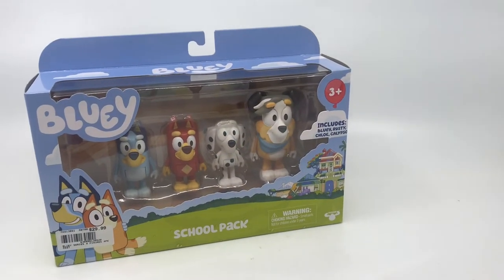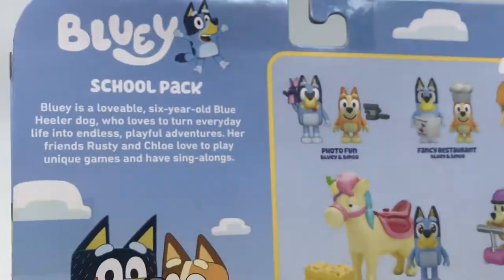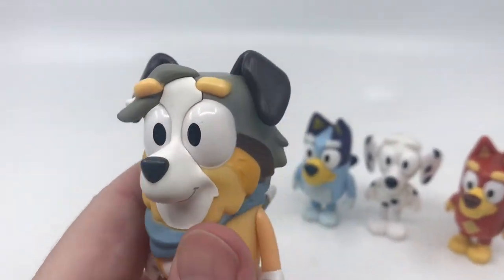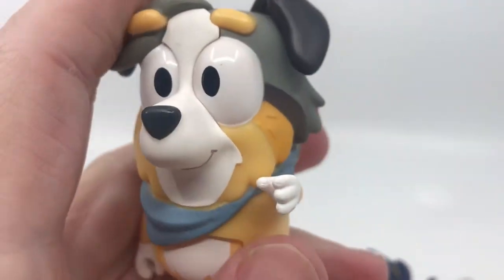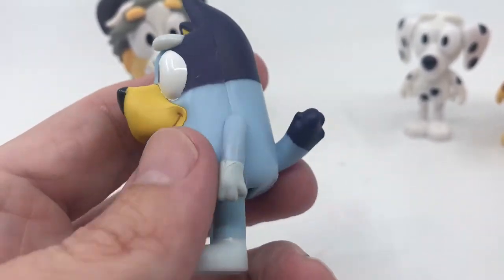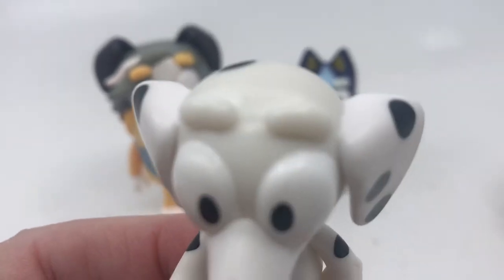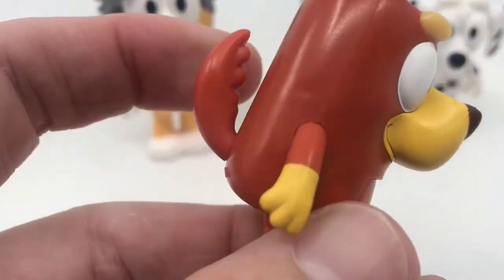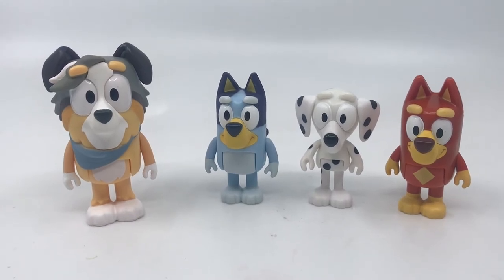An old Dog teaching new tricks: A Bluey Toy Review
Some new Bluey figures from Moose Toys arrived in Longreach. The school pack includes Bluey (of course), her friends Rusty and Chloe and their teacher Calypso. Who says you can’t teach an old dog new tricks?